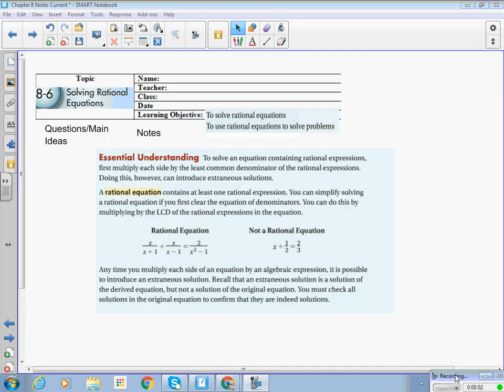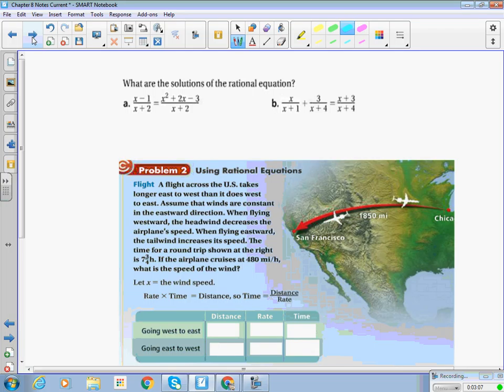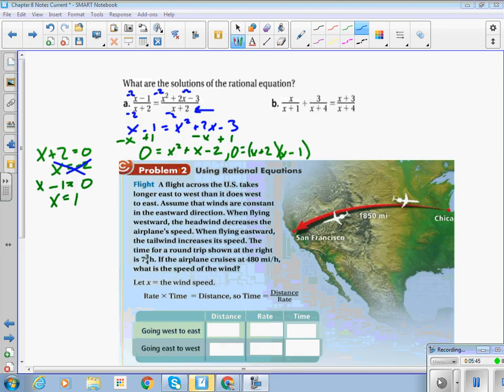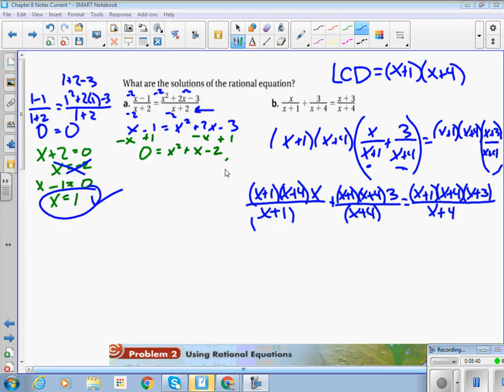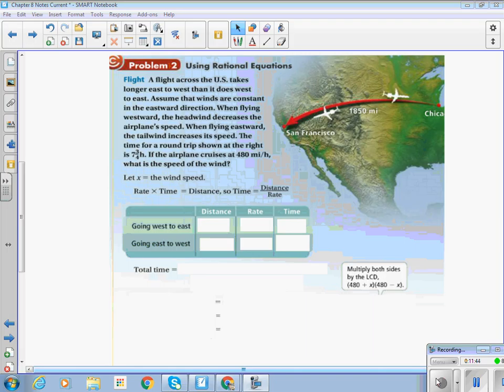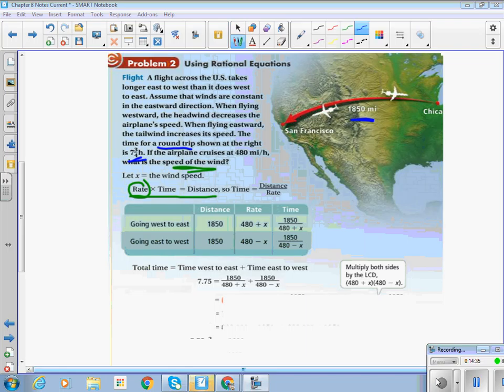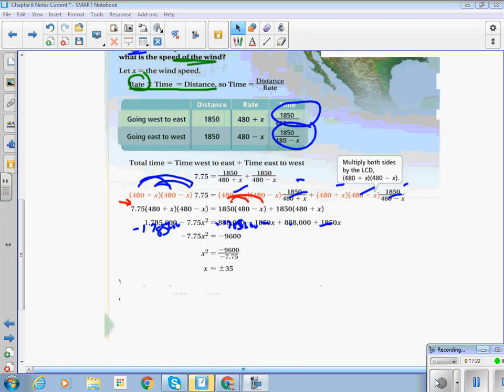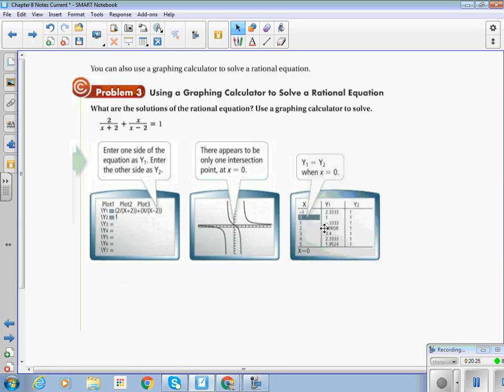8-6 Solving Rational Equations